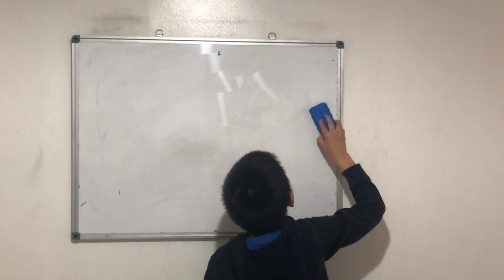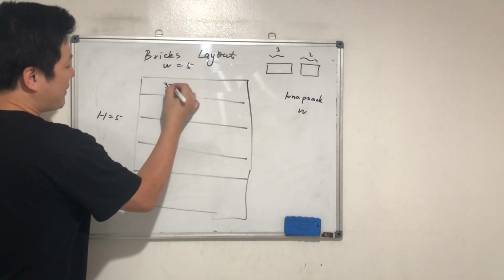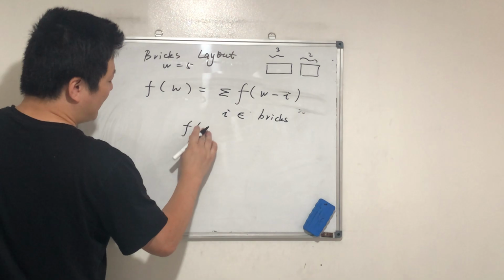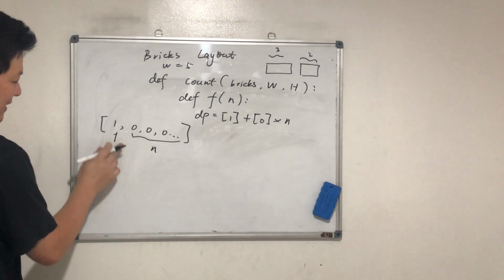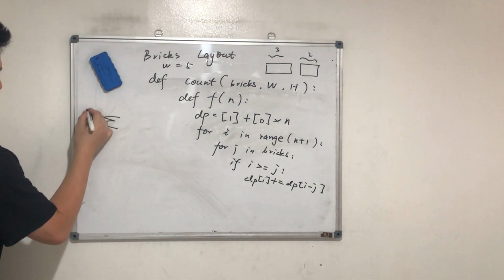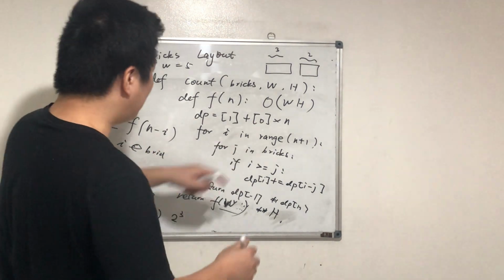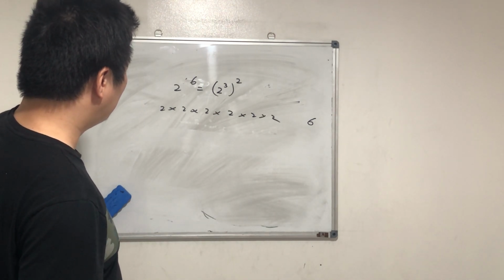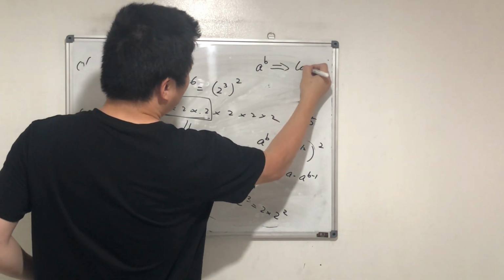Day 236 - Teaching Kids Programming - Brick Layout (Unlimited Knapsack) via Bottom Up DP Algorithm